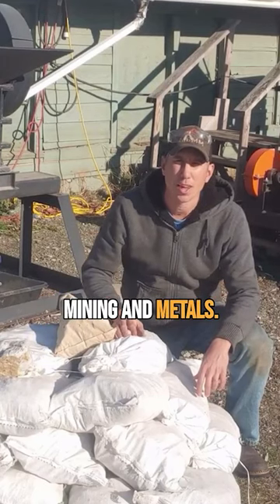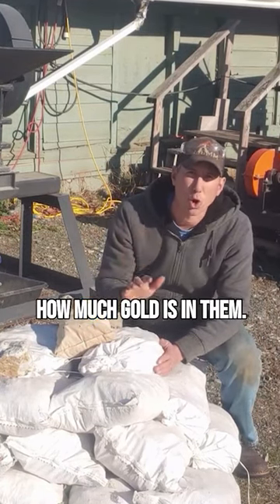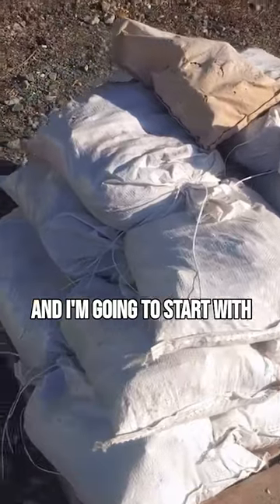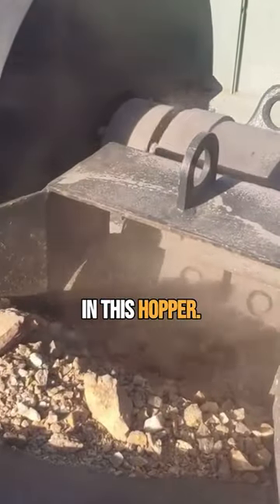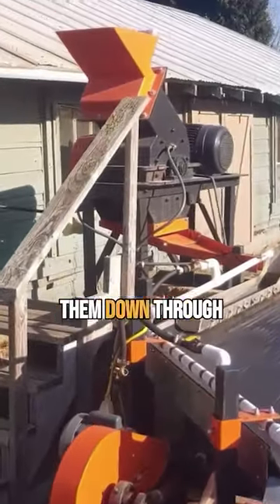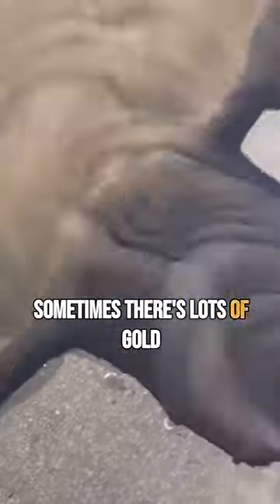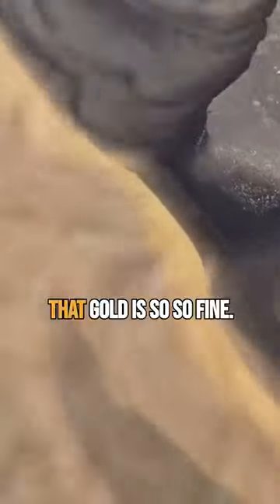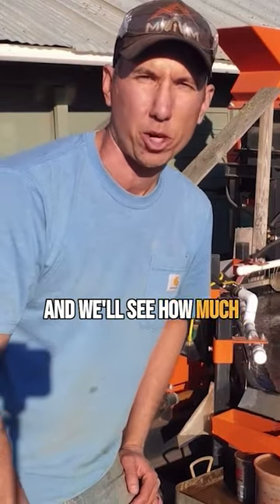Milling Hardrock Gold: Processing Techniques for Efficient Gold Recovery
In this video, we explore the milling process for hardrock gold ore. We take a close look at the techniques used to efficiently process the ore, including crushing, grinding, and separating the gold from the sulfides. We'll also discuss the equipment used for this process and best practices for maximizing gold recovery. Whether you're a small-scale miner or just curious about the gold mining process, this video is a great introduction to the fascinating world of hardrock gold mining.